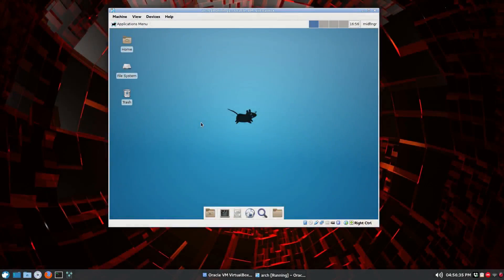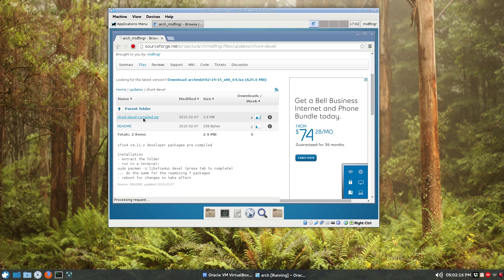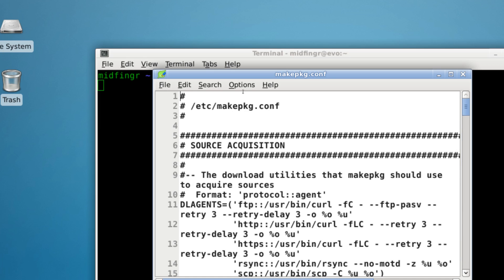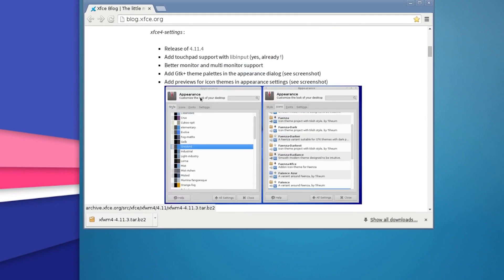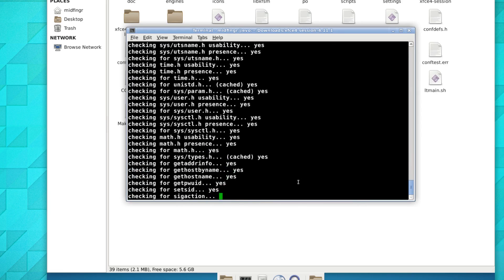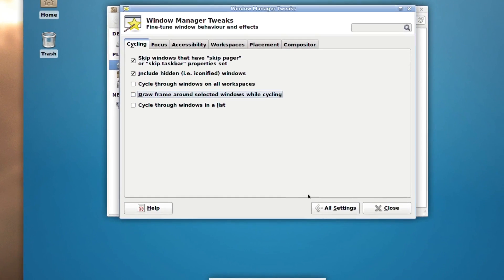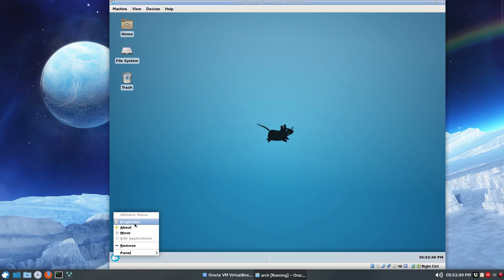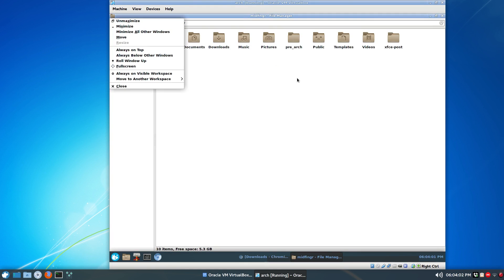XFCE4 v 4.12 Sneak Peek (Arch Linux)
This video demonstrates some of the changes to XFCE4 version 4.12. Release is set for the end of February, 2015.